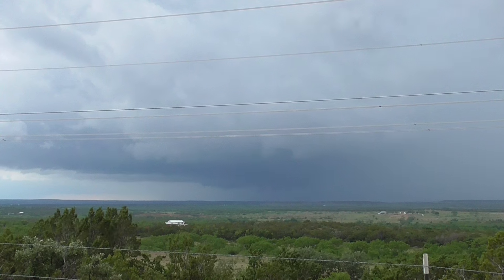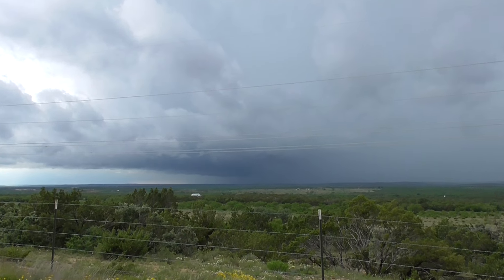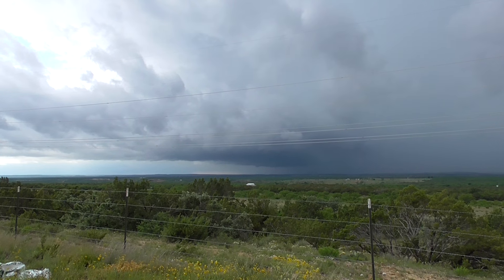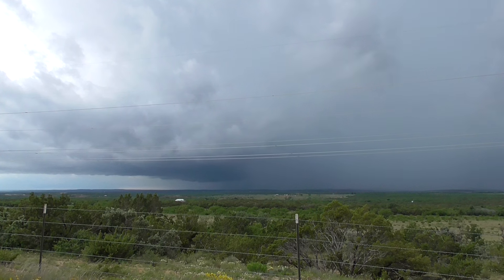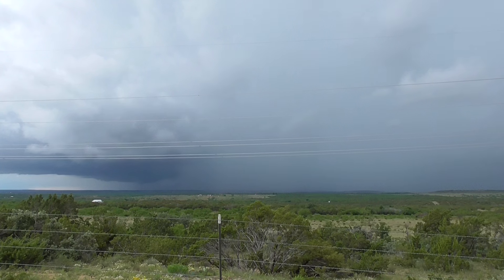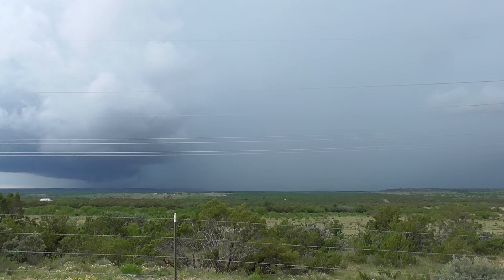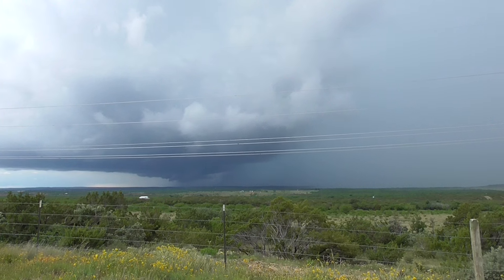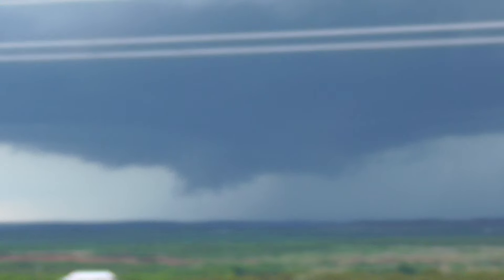Supercell storm Almost Tornado lightning & thunder Texas Storm chase 13May15 434p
13may15 were on a hill looking at this valley & watching the storm throw out lightning & thunder , Always change quality to 1080p or original quality as Youtube default to a lower resolution so video doesnt look as good as it should ! ( click the icon like a cog to bottom right of each video each time you watch 1 of my videos ) ,If you like my video please click like & then copy & paste the link to your family and friends in an email or to twitter or facebook etc to promote my work etc and bookmark my account which is & subscribe to me, thanks for watching ! TV production companys yes my videos are for sale at sensible prices the originals are better quality as youtube convert & compress the original for their website.you need to copy the url of the video you want to use & give it to me when you contact me so i know which video you want to use,my work has been on English & American tv etc .